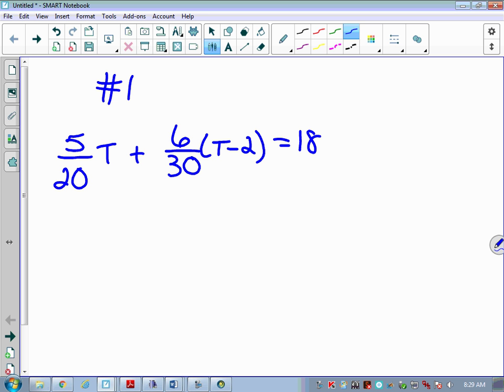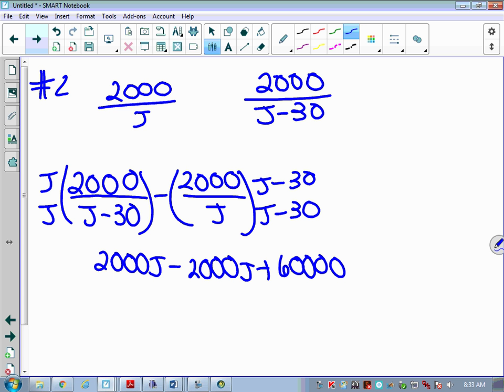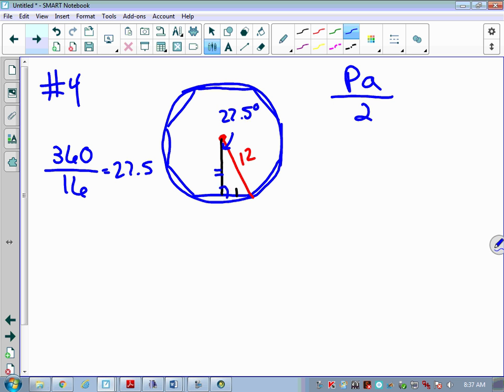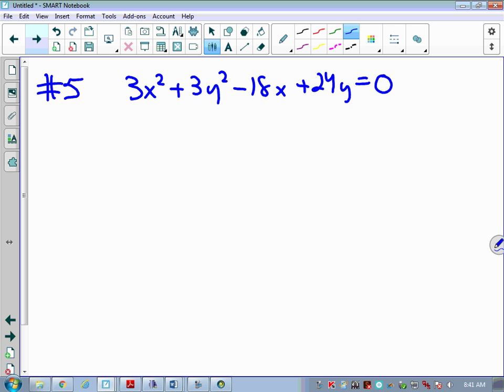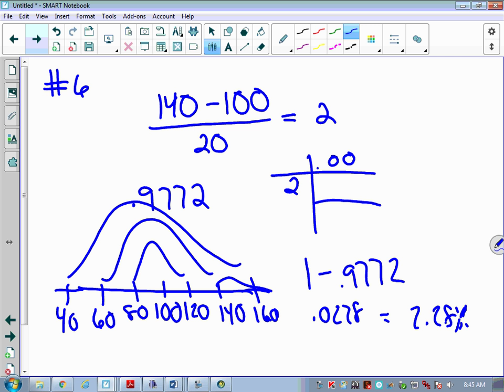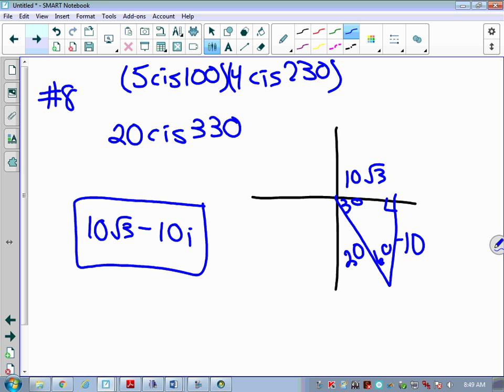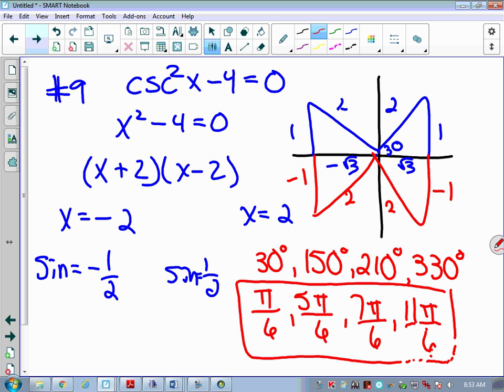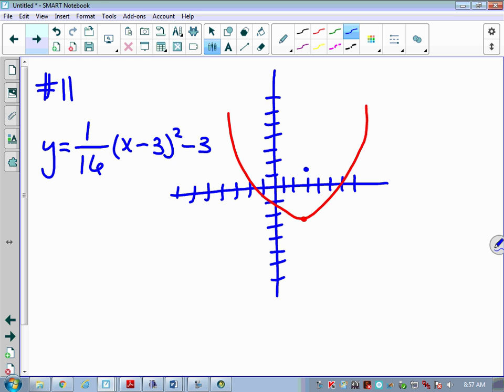Algebra 3 Review 19 part 1